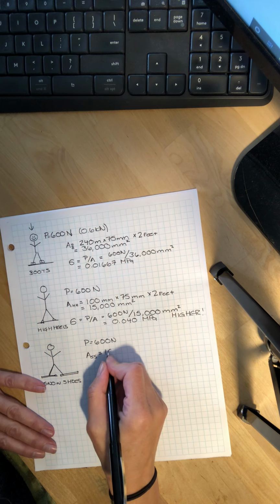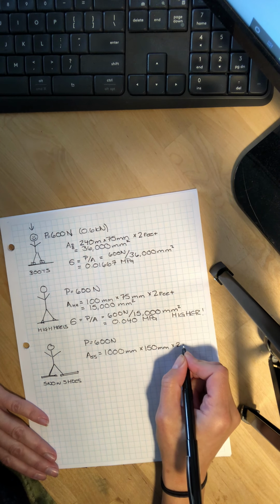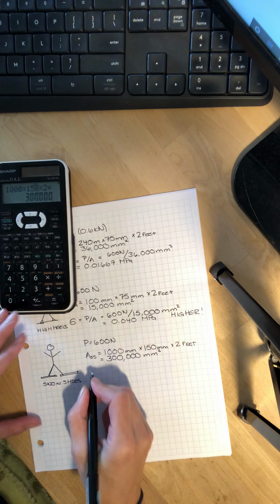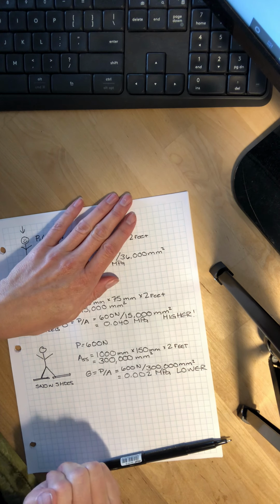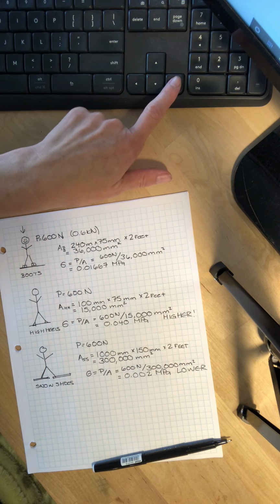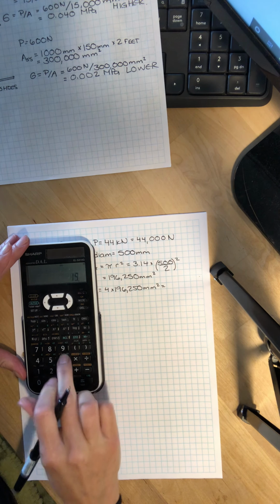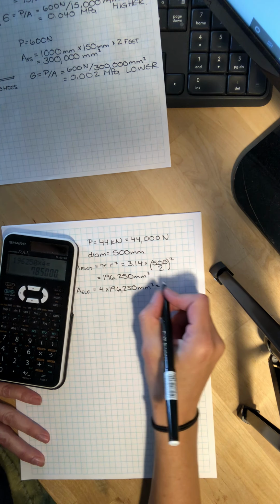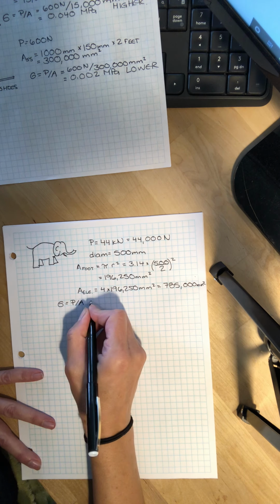ARC281 2020 Lecture 05 Stress Examples